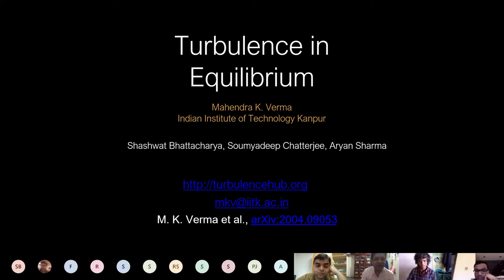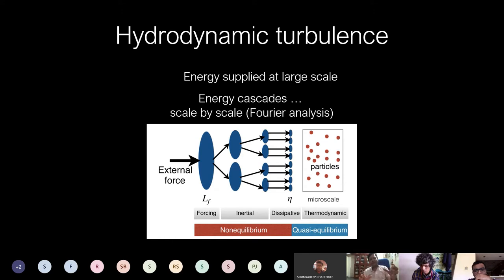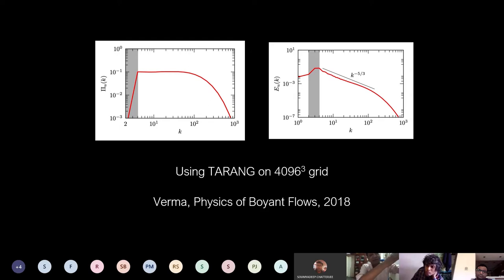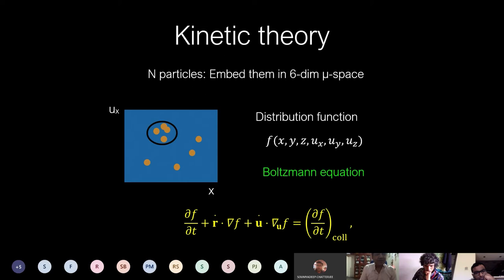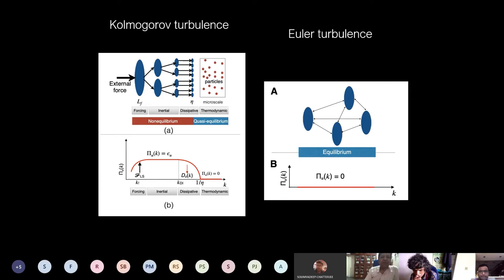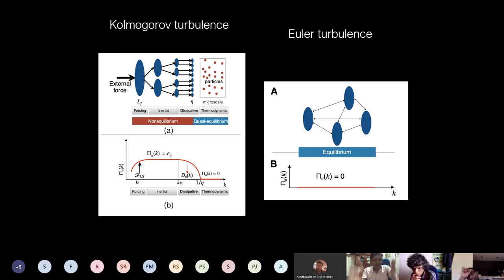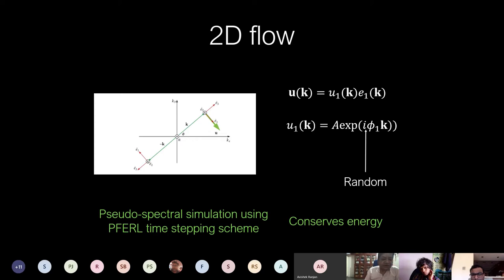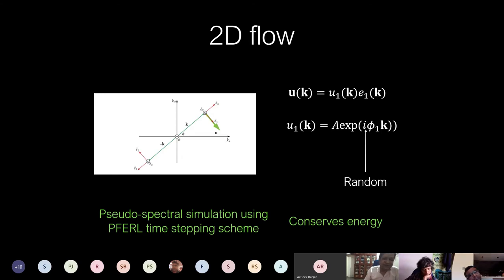Turbulence in Equilibrium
Euler turbulence shows equilibrium behaviour as in a thermodynamic gas.  This state is easily achieved by random initial condition. This talk is about this topic.  This seminar was given as a part of  "Online Turbulence Seminar Series" on 1st July 2020 by M. K. Verma.